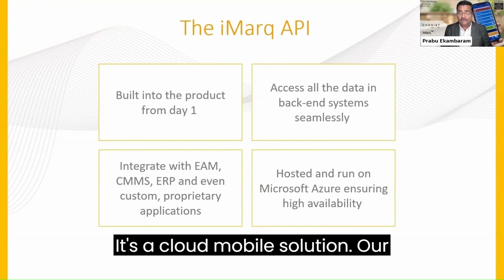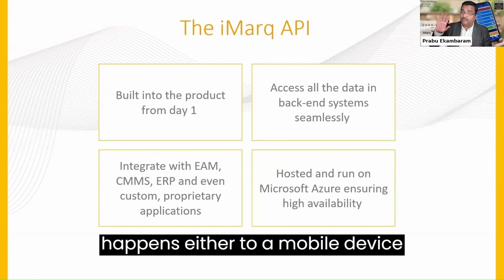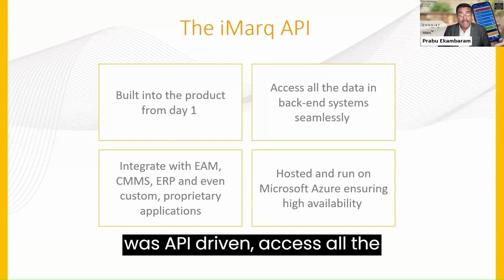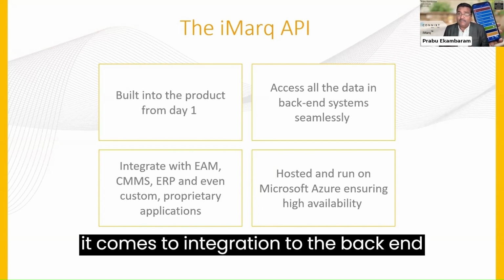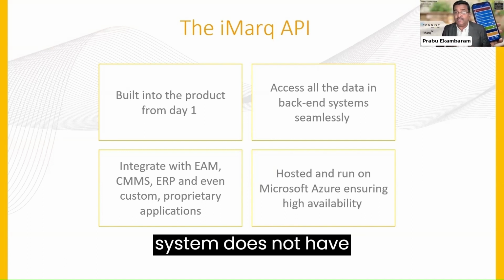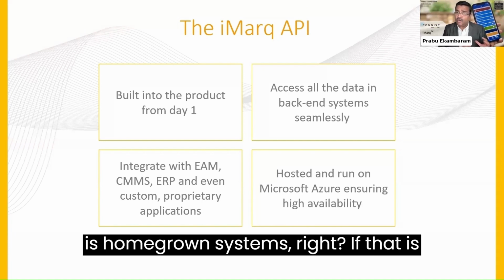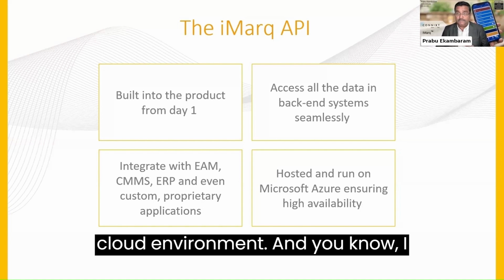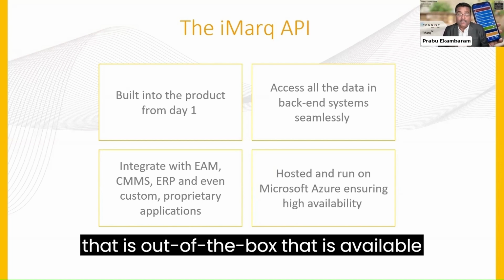Exploring the Core of iMarq API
The iMarq API plays a pivotal role in the triumph of Connixt iMarq as a mobile-first asset maintenance platform. It enables the solution to be operational from day one and seamlessly integrates with any EAM, CMMS, and ERP system. Watch our founder and CTO, Prabu Ekambaram, as he illuminates this essential aspect.